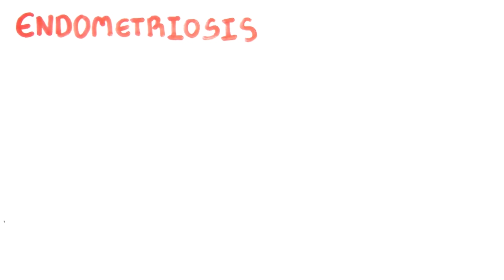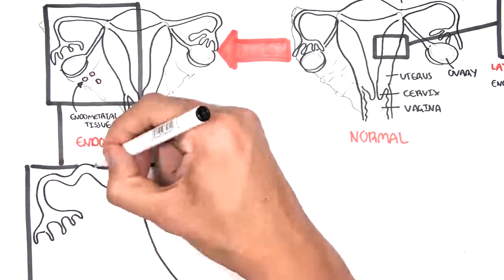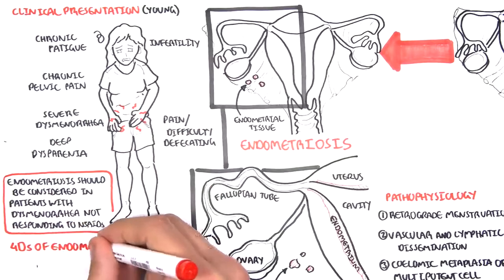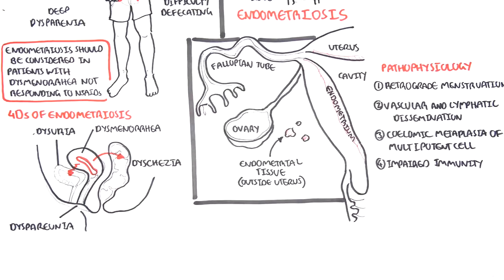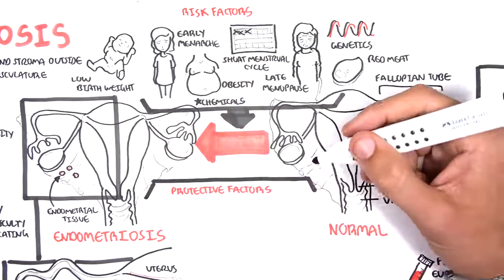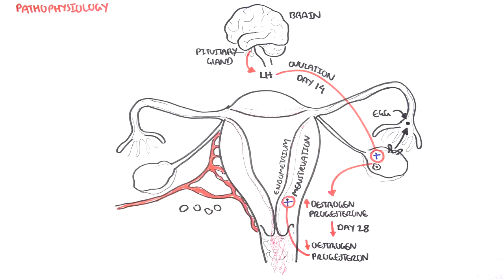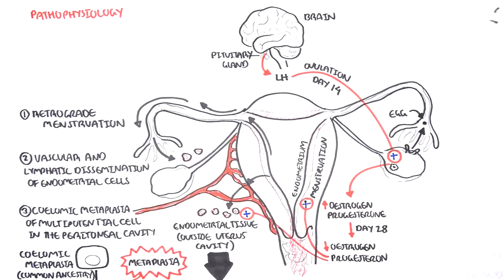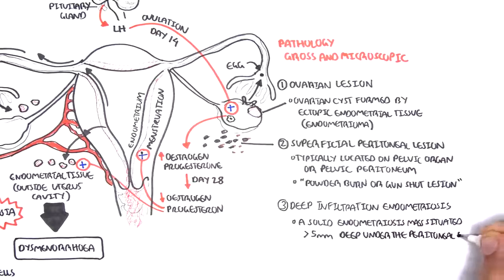Endometriosis by Armando